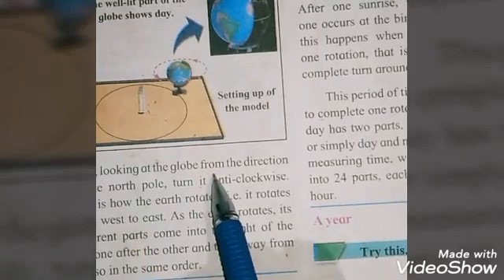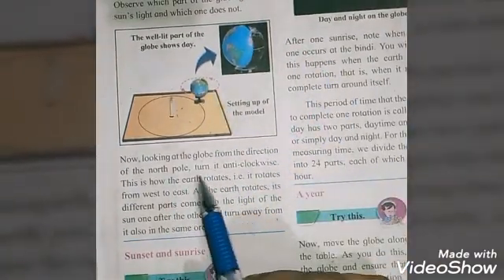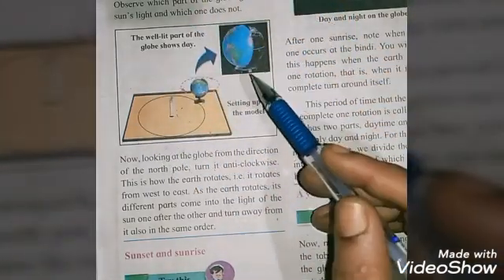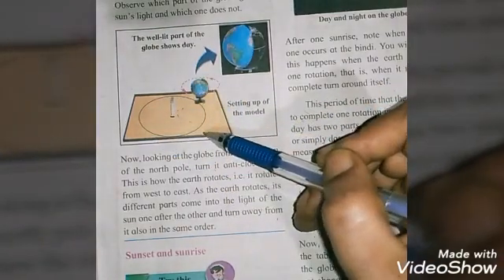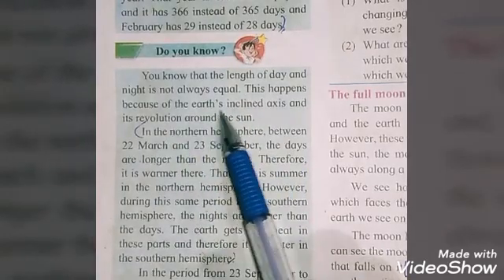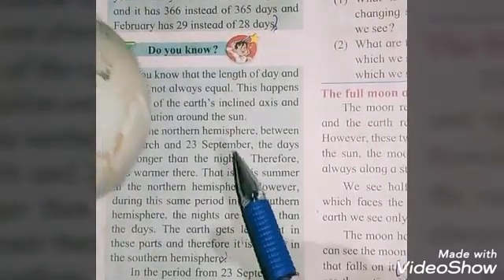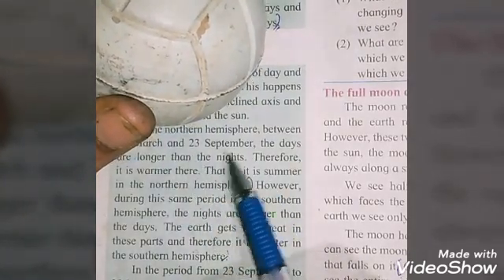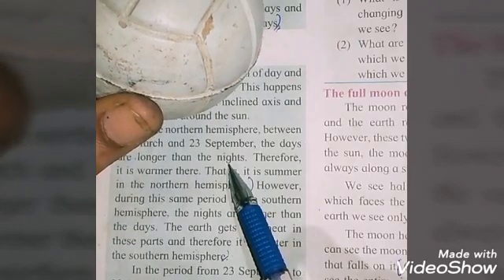EVS 1 standard 5th L No 2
Motions of the Earth Part 2